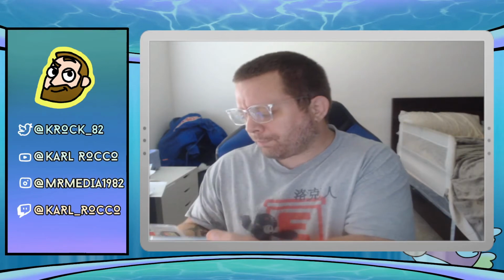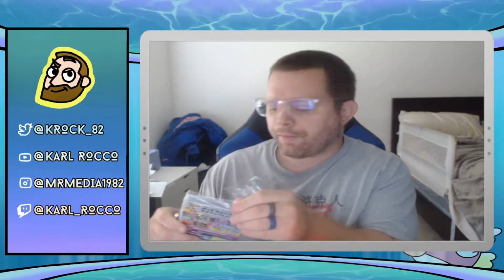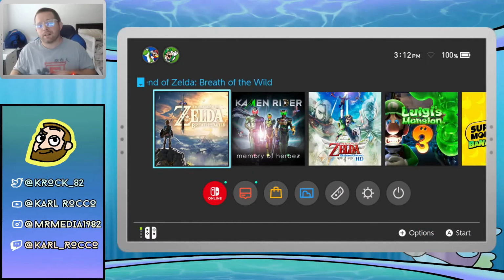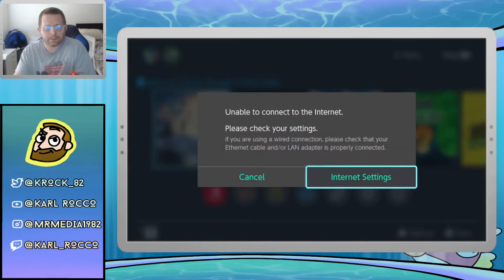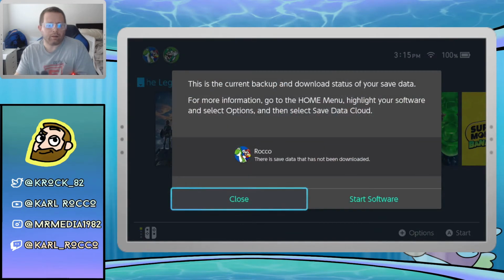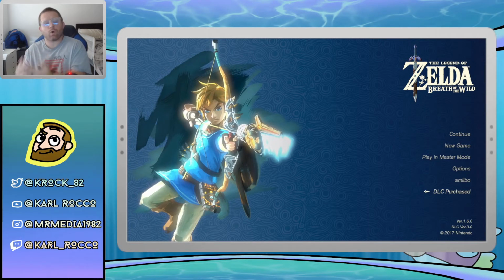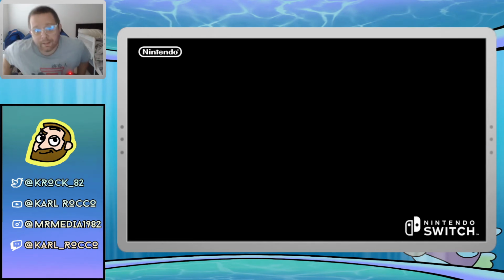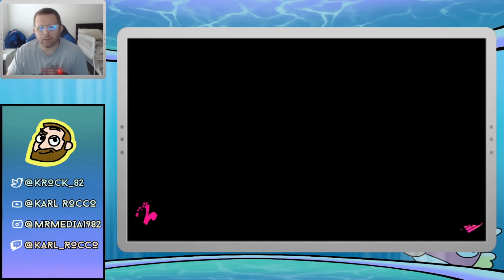The Legend of Zelda: Breath of the Wild & Splatoon 2 Complete Edition | Unboxing | Karl Rocco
Hello Everyone!

In this video, we will take a look at the re-releases of Zelda: Breath of the Wild and Splatoon 2 plus Expansion for the Nintendo Switch. Is all of the content on their respective cartridges? Let's find out!

If you guys enjoyed the video please make sure to give it a thumbs up and subscribe if you haven't - this way you can stay up to date with all of my Twitch VODS.